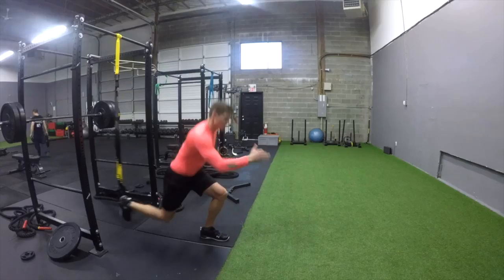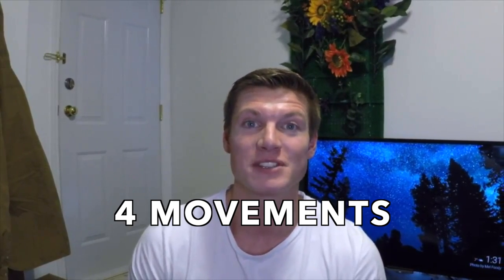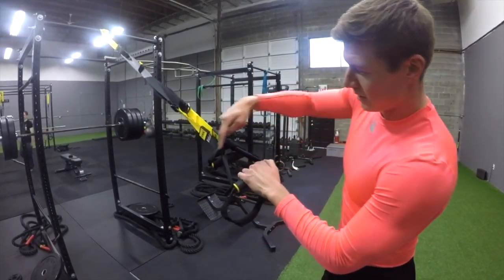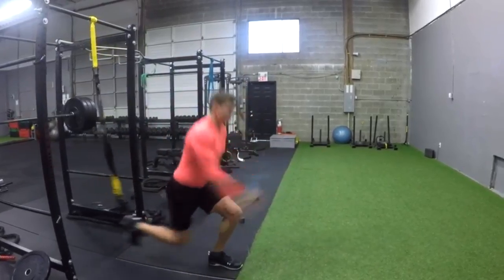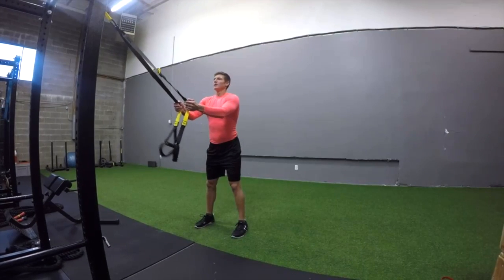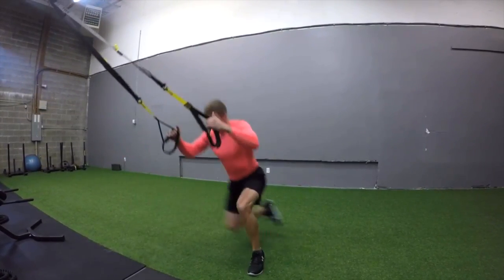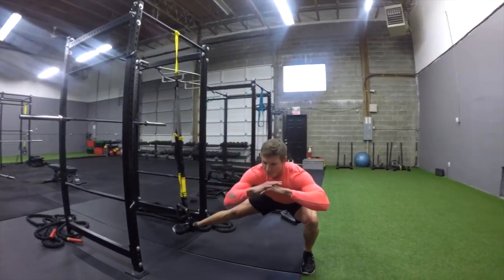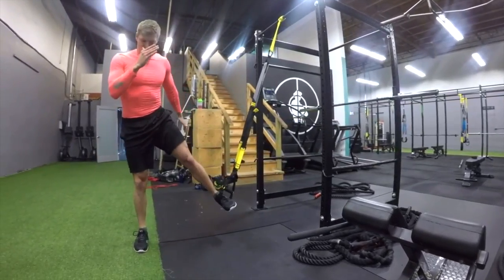4 TRX Leg Exercises for Athletic Training | Advanced TRX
Are you looking for 4 Trx exercises for Athletic Training? These Advanced TRX Leg Exercises are meant for the athlete in you. If you would like the progression to these

📖 CHAPTERS 📖
Here is a list of the exercises for today's workout:
00:00 - START
00:48 - TRX SET UP - For Leg exercises
01:17 - TRX Lunge with Hop
01:40 - TRX Overhead Pistol Squat
02:20 - TRX Speed Skaters Advanced
02:40 - TRX Side Lunge